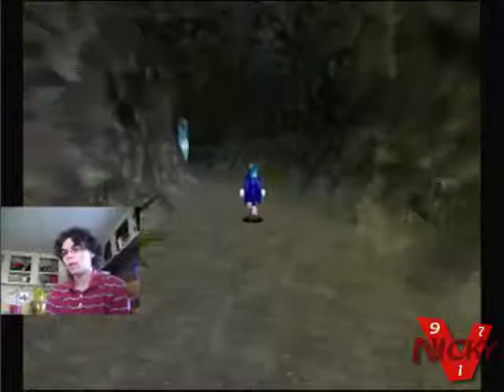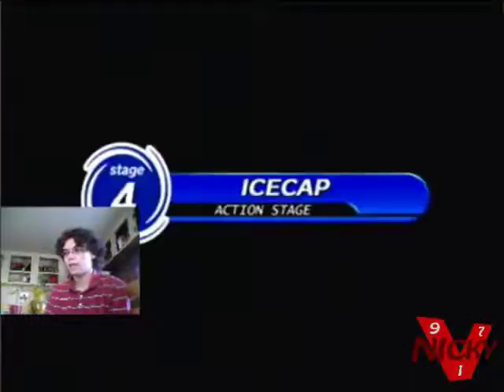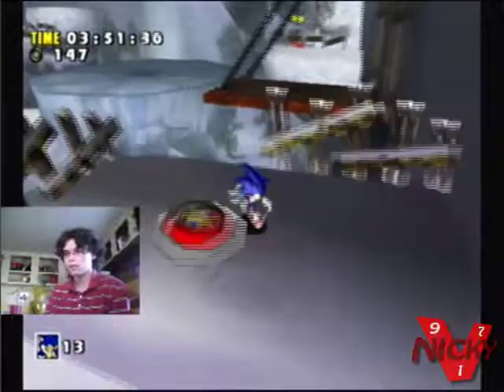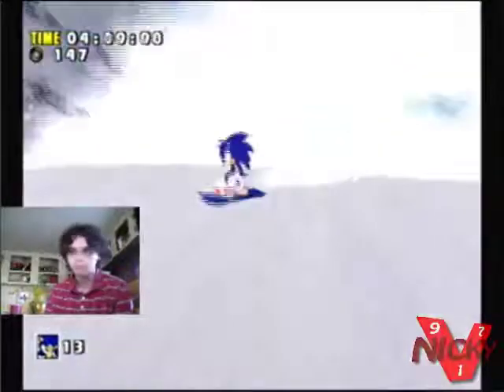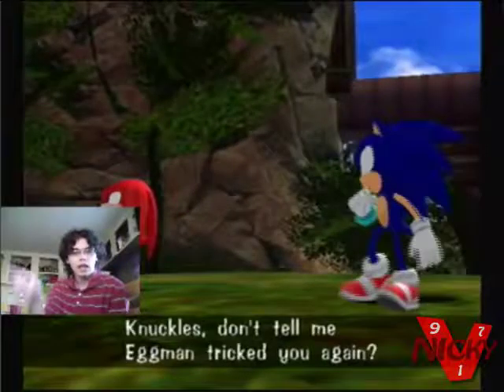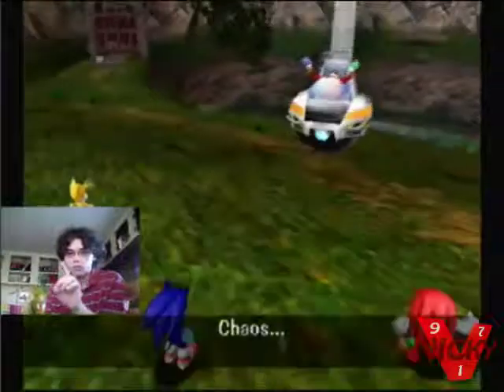Let's Play Sonic Adventure DX: Director's Cut: Episode 4: Tikal's Brilliant Advice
In this episode, we snowboard through an avalanche.  Why does this sound like something out of a mid-90s Keanu Reeves movie?